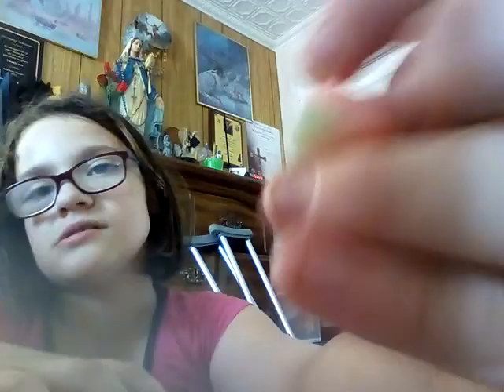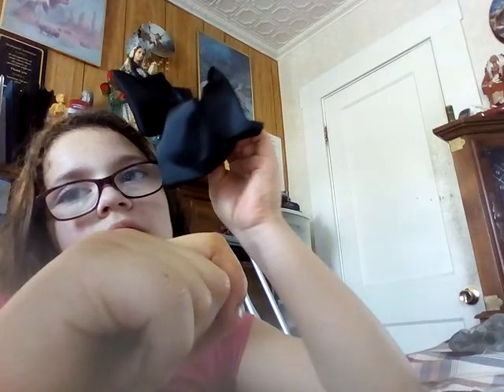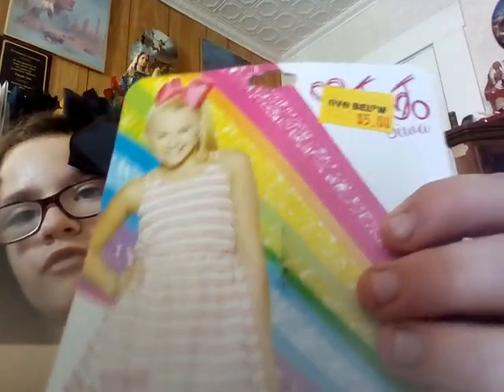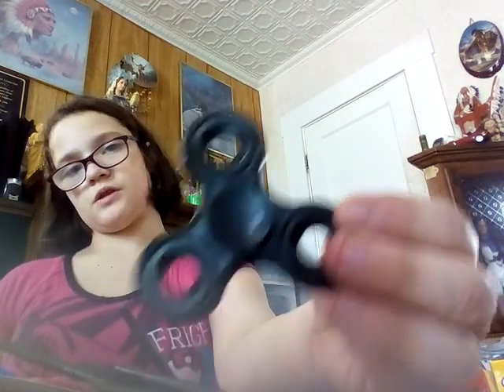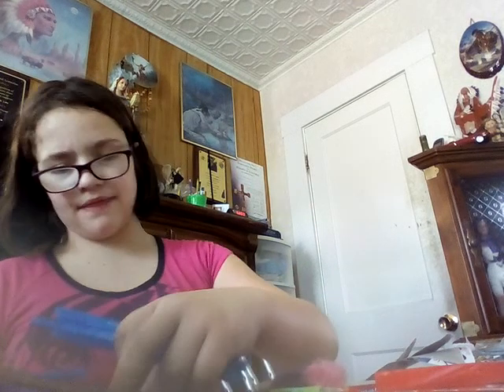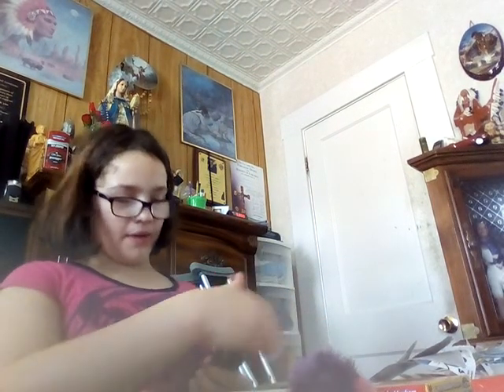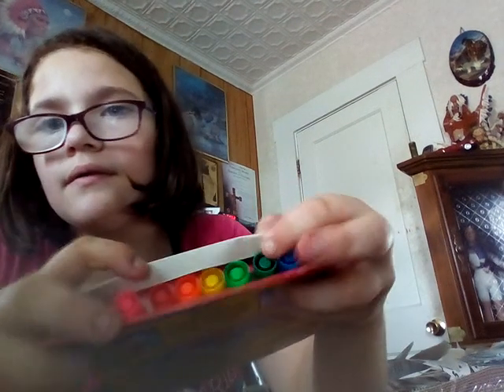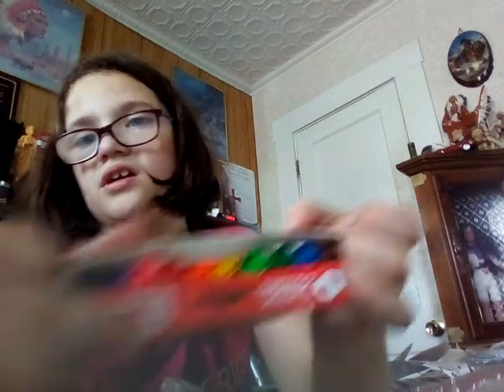Opening my school supplies